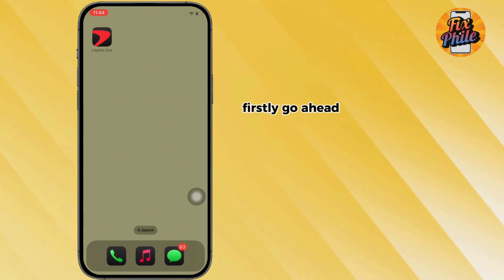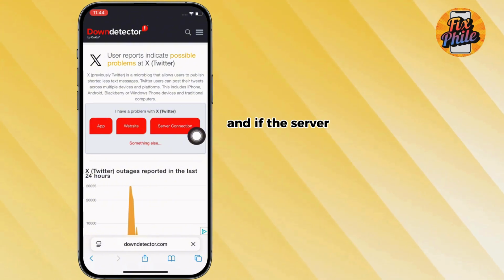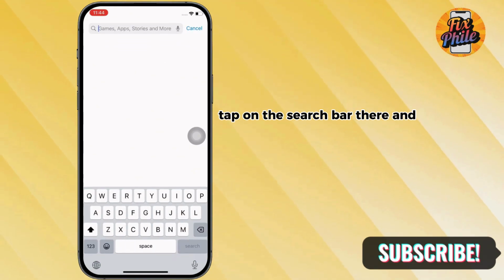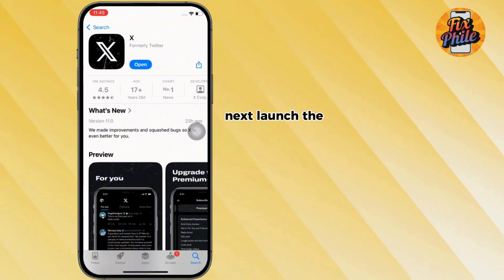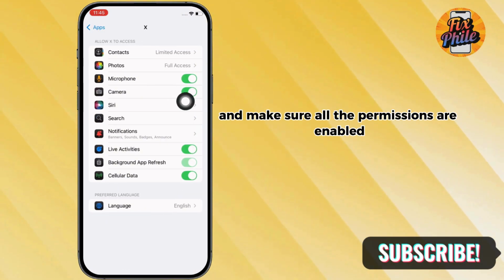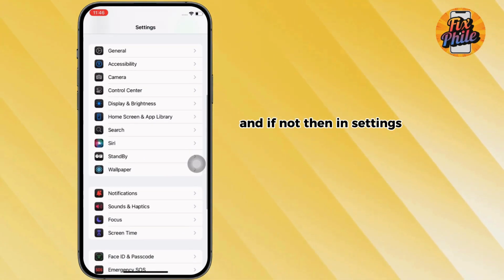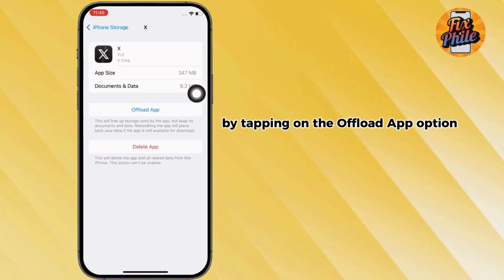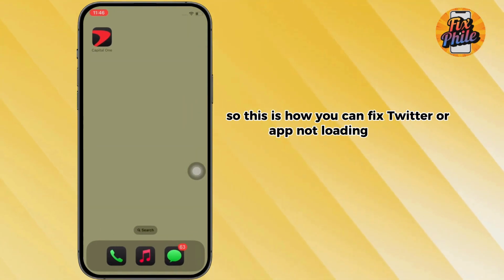How to Fix Twitter (X) App Not Loading Images on iPhone (2025 Guide)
Are images not loading on the Twitter (X) app for your iPhone? This 2025 guide walks you through the top fixes—covering everything from cellular data restrictions and content filters to cache corruption and iOS 17 bugs. Learn how to refresh the app, clear storage, update media settings, and fix media rendering issues that stop photos and videos from showing up on X. Designed for users in the US, Canada, UK, Australia, and Hong Kong.